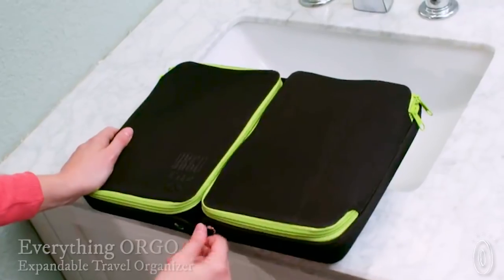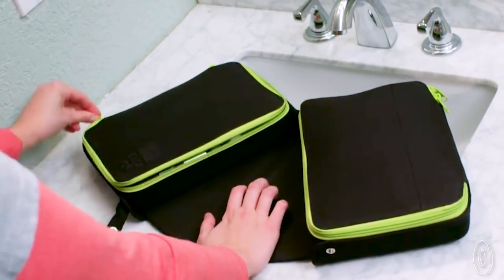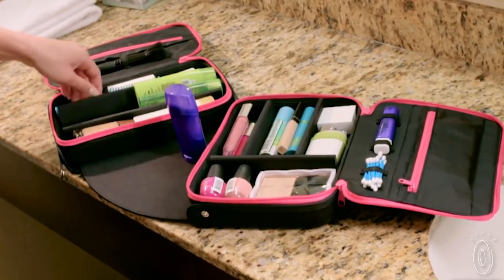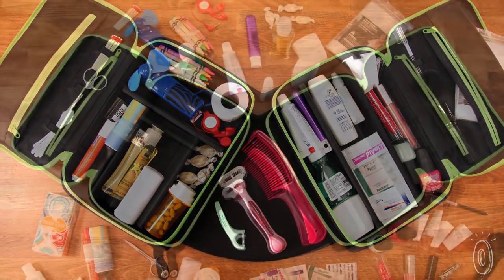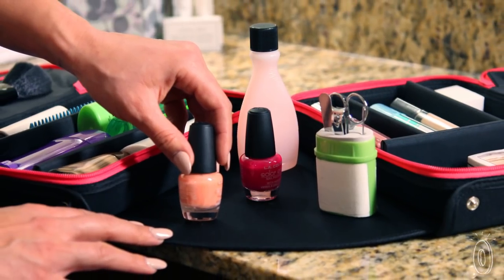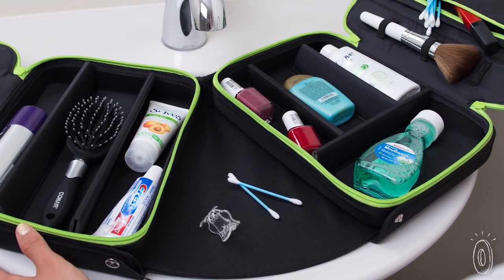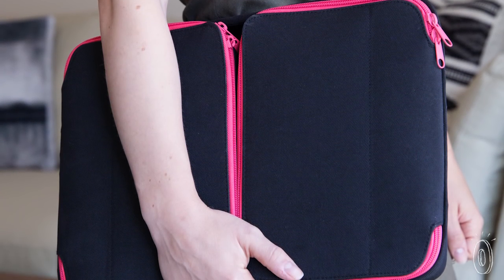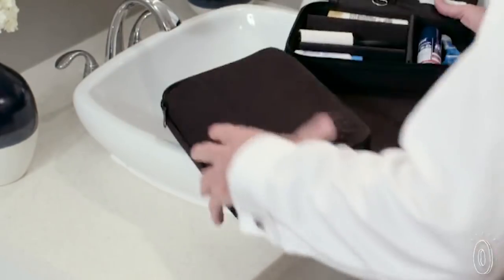Everything ORGO | Expandable Travel Organizer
With its customizable compartments and hidden work surface, Everything ORGO is much more than an expandable cosmetic bag. It’s a whole system to organize and keep track of makeup, toiletries, jewelry and more.

The most unusual feature is its built-in counter space that fits securely over your sink. When you unsnap and slide the two sides open, you’ll create a surface area that keeps your stuff where you can see it—and stops it from falling into the sink.

Removable inserts, zipper pockets, and elastic grips let you configure the inside just how you like it. Add or detach lightweight dividers depending on your storage needs and your affinity to nooks and crannies.

Maker Diane Copek created Everything ORGO to streamline her travel. But this light, compact, and expandable design works whether you’re at home or on the go. Use it to organize craft supplies or camping essentials. Or keep all your necessities together (and separate from your roommates) if you share a bathroom.

Keep everything in an 15-inch organizer that unpacks to three feet of storage.